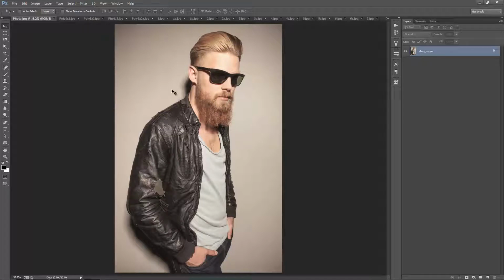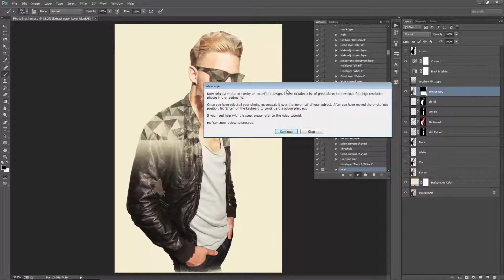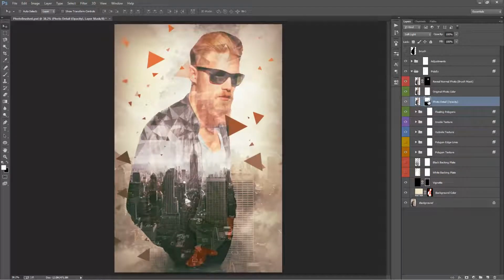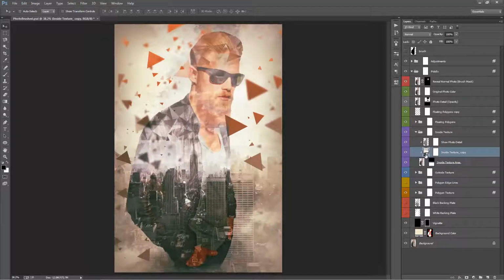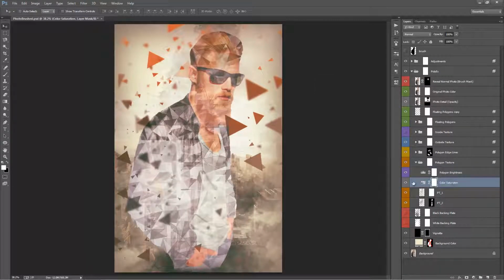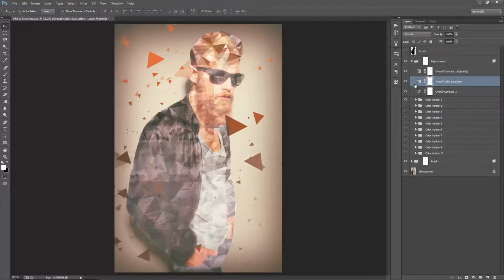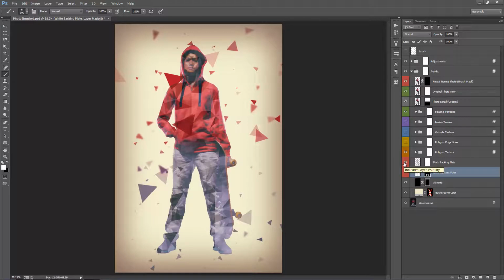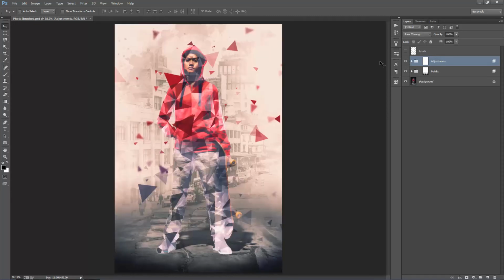polyex photoshop effect tutorial create abstract photo effects fast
Create awesome digital art from your photos easily!

The action has been tested and working on Photoshop CS3,CS4,CS5,CS6,CC,CC 2015.5, CC 2017, CC 2018, CC 2019+